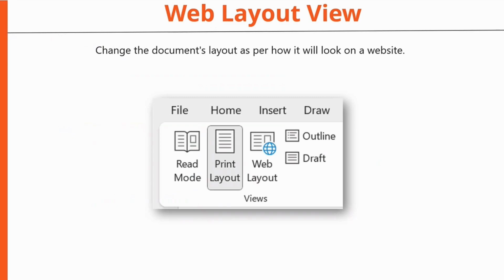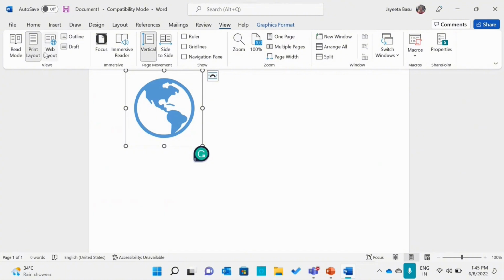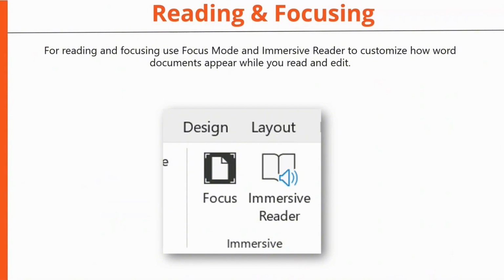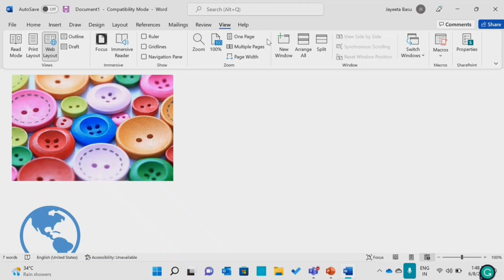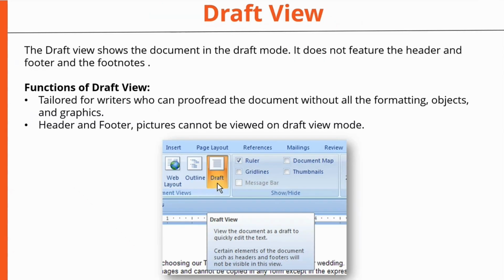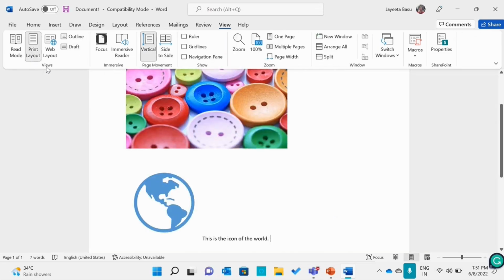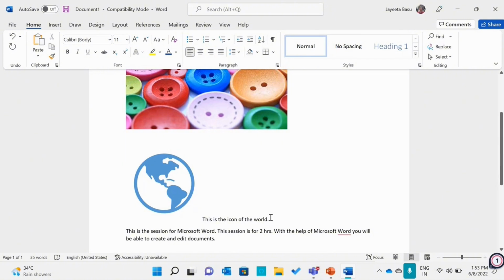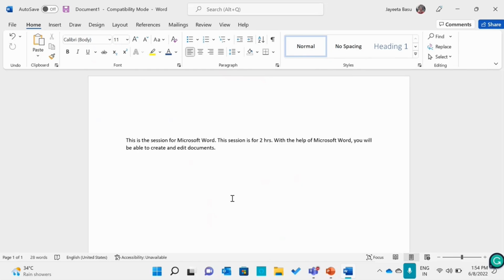Microsoft Word – Indenting & Track Changes Explained | Formatting + Editing Tools | Digital Empire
In today’s tutorial, you’ll learn two powerful tools in Microsoft Word that help you format your document professionally and track every edit clearly:

✨ 1. Indenting (Increase & Decrease Indent)

✔️ Paragraph ko left/right se adjust karna
✔️ Proper formatting for assignments, reports & letters
✔️ Multilevel indenting for clean structure

✨ 2. Track Changes

✔️ Document me ki gayi har editing ko track karna
✔️ Comments add karna
✔️ Accept/Reject changes
✔️ Team work, office files & client work ke liye perfect feature

Simple Hindi me step-by-step explanation — beginners, students, aur office users ke liye best!

📘 Watch till the end to become confident in formatting & editing in MS Word.